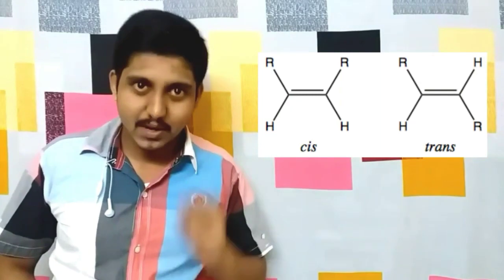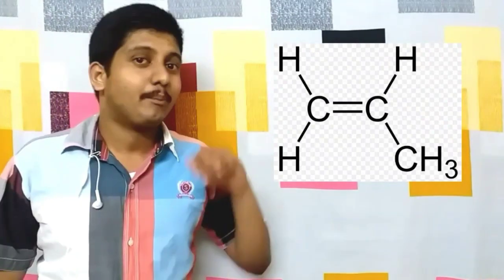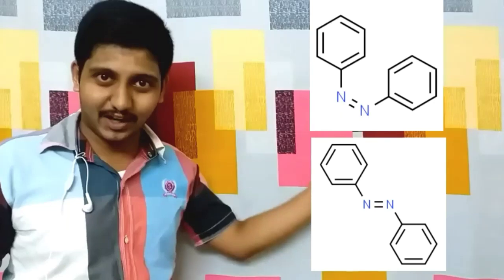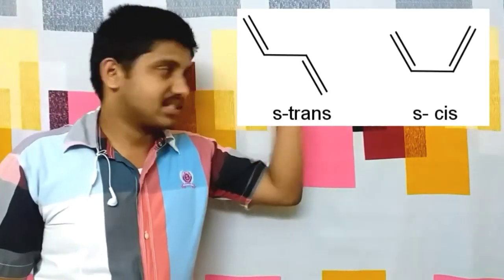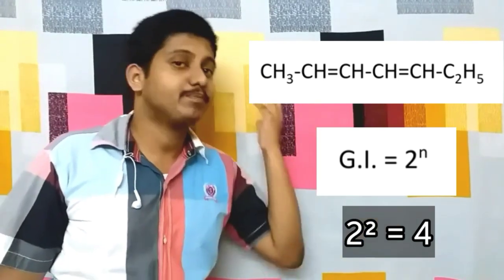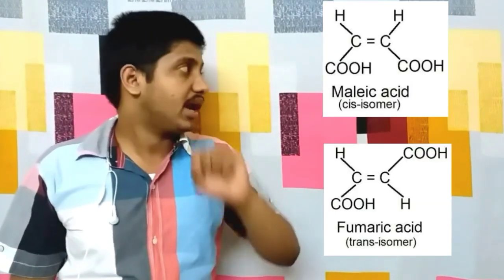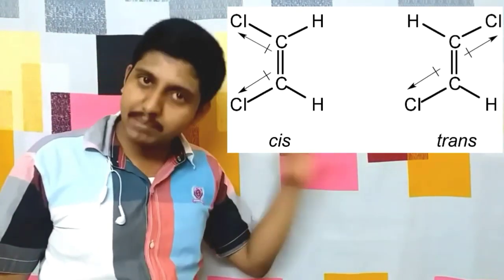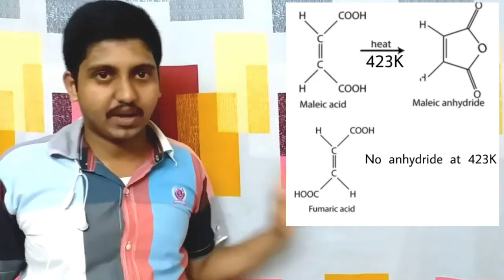Geometrical isomerism- cis trans isomerism, syn anti isomerism | All you need to know for NEET, JEE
Geometrical isomerism

Query solved
1. geometrical isomerism
2. cis trans isomers
3. syn anti isomers
4. number of geometrical isomers formula
5. formula to find number of geometrical isomers
6. melting points of cis trans isomers
7. boiling points of cis trans isomers
8. solubility of geometrical isomers
9. dipole moment of geometrical isomers